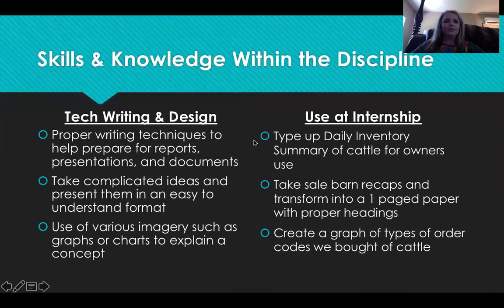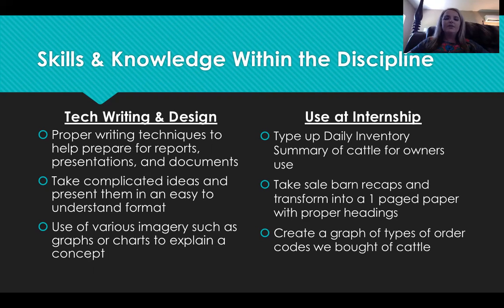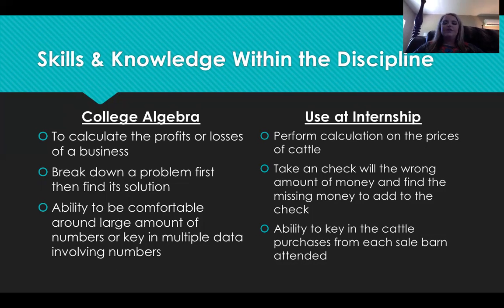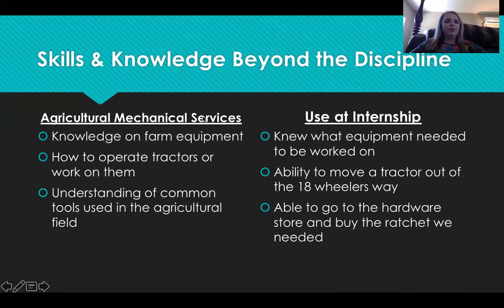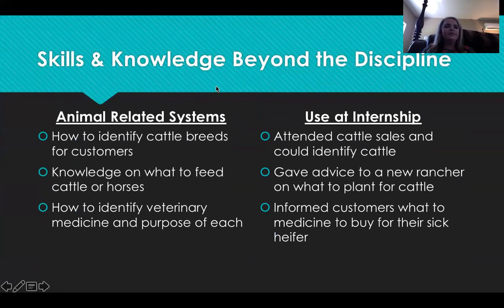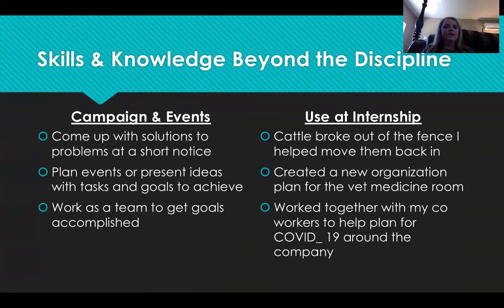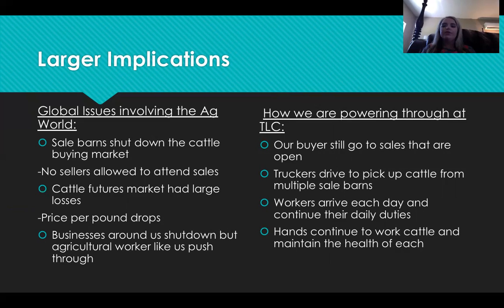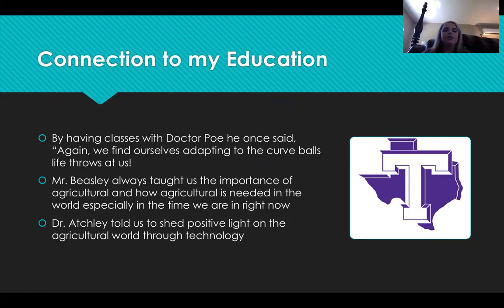Lloyd Final Presentation Powerpoint